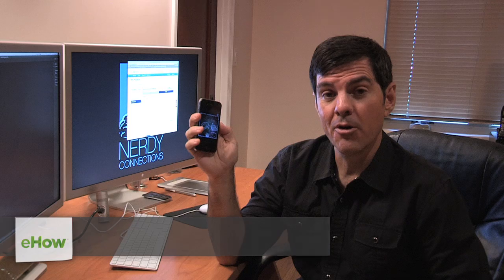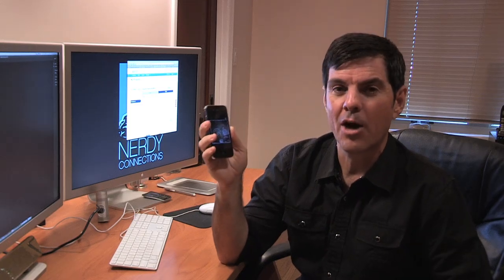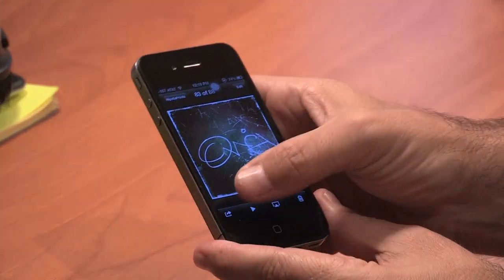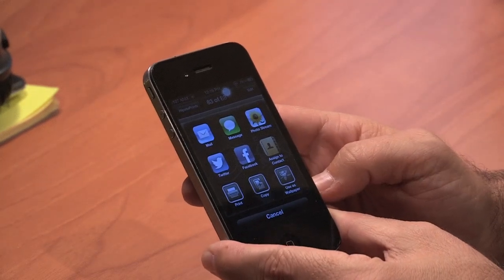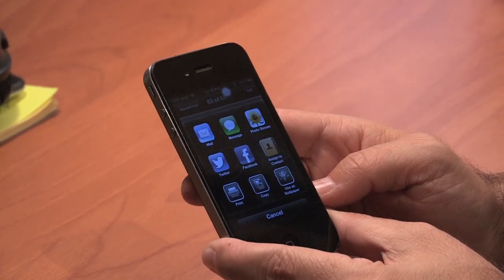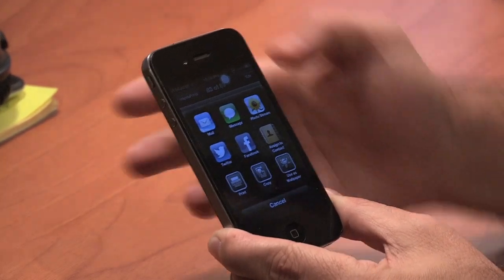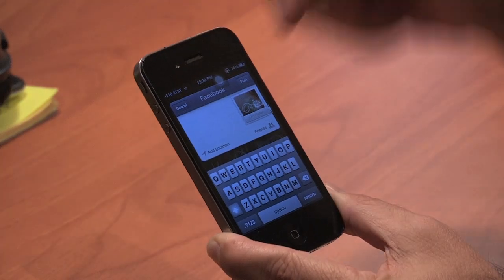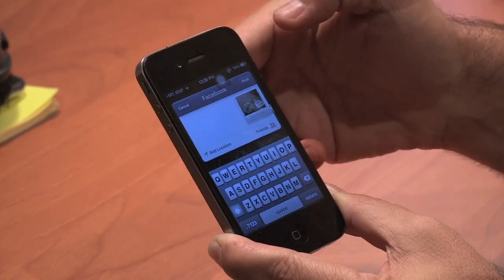My iPod Touch Won't Let Me Upload Photos Onto Facebook : Computer Graphics & More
If your iPod Touch won't let you upload photos onto Facebook, a few key things could be happening. Find out what to do if your iPod Touch won't let you upload photos onto Facebook with help from an expert in computer software in this free video clip.

Series Description: Computers have become so powerful that the only limit to what you can create in regards to both still photos and digital videos is that of your own imagination. Get tips on computer graphics and more with help from an expert in computer software in this free video series.